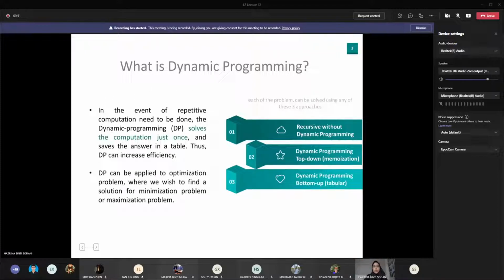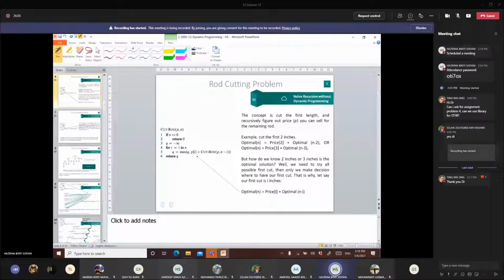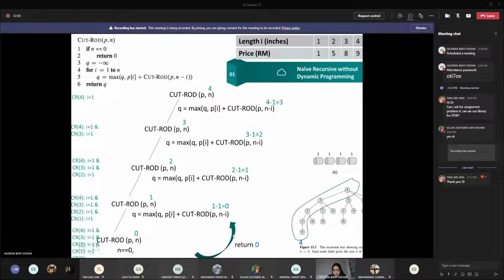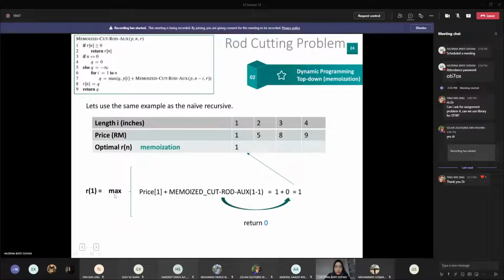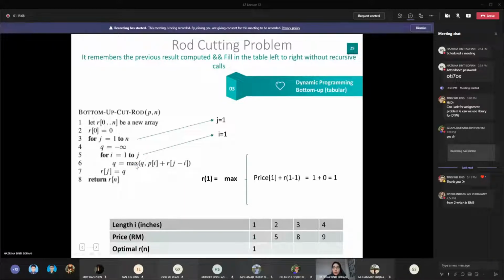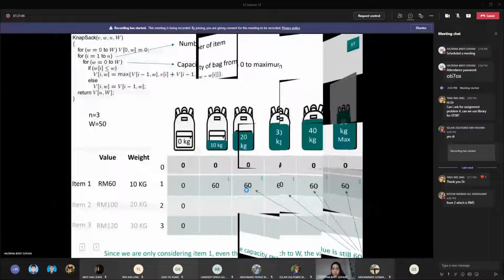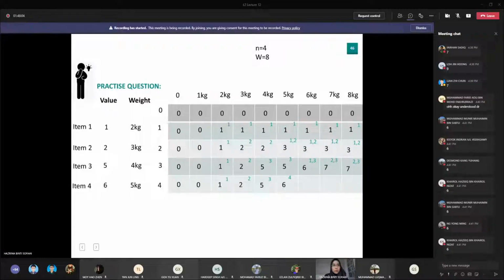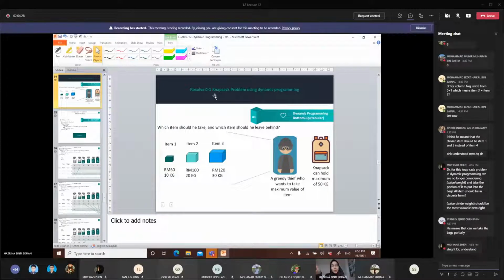Lecture - Algorithm Design 1June 2021